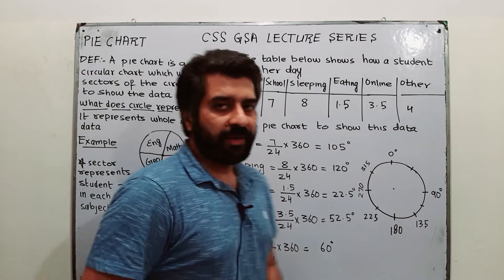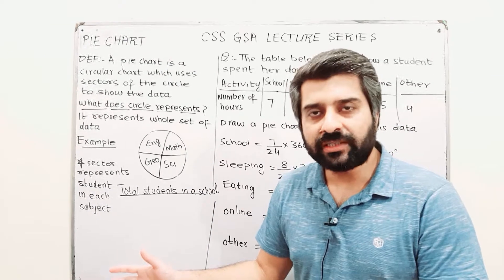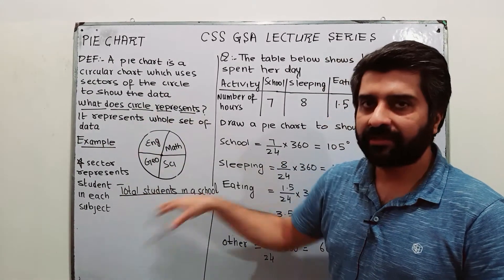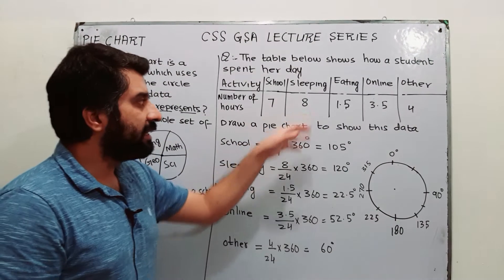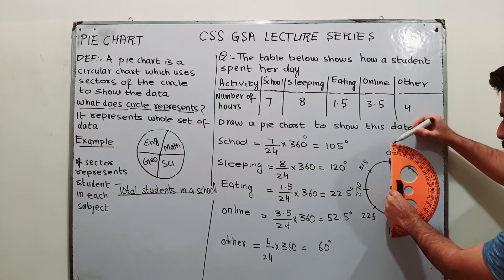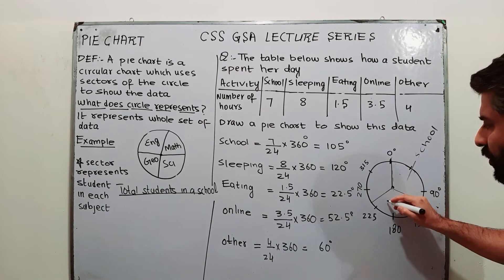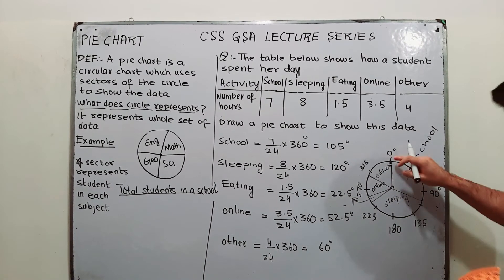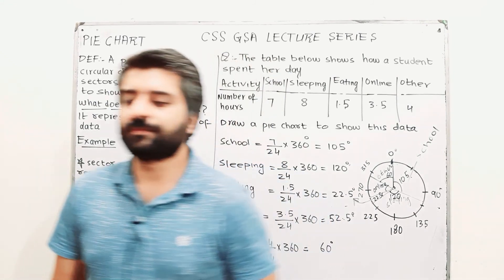CSS GSA Lecture Series - Lec No # 20 - Pie Chart - Umair Hassan || 2020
This is lecture number 20 from the Lecture Series for CSS GSA preparation. In this video i have explained the concept of pie chart.